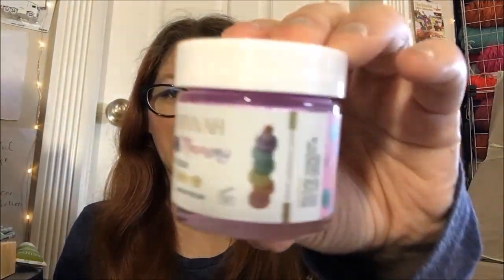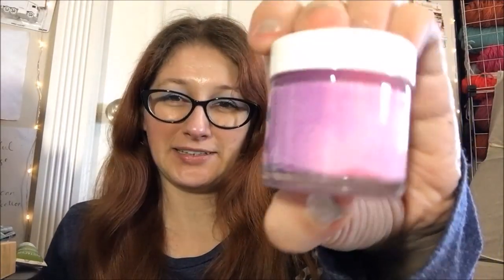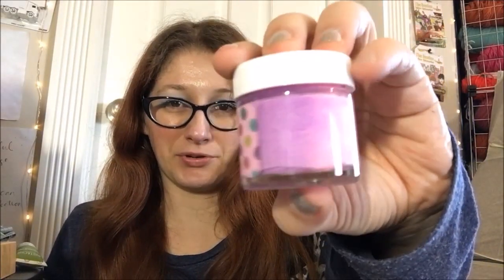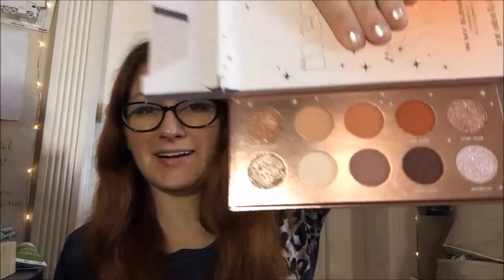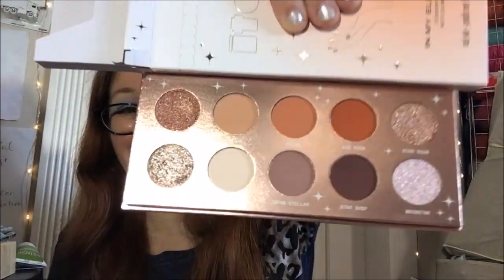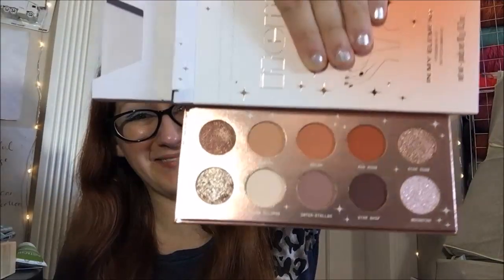November 2022 Boxycharm Base Box Unboxing!